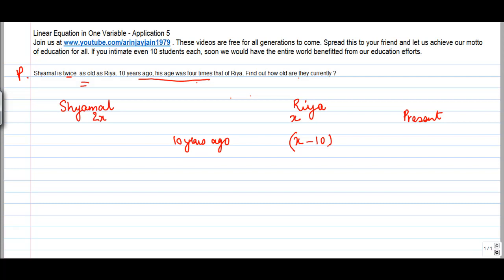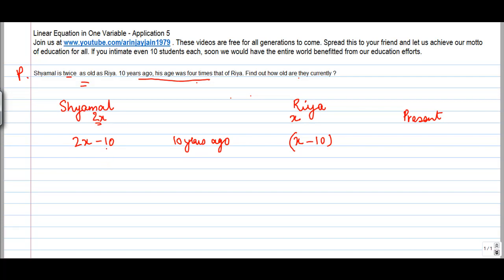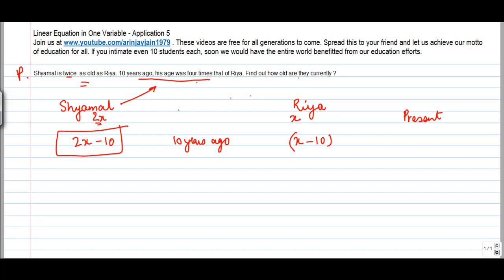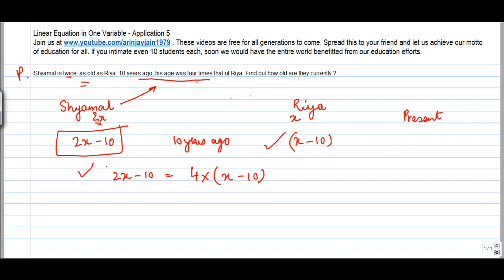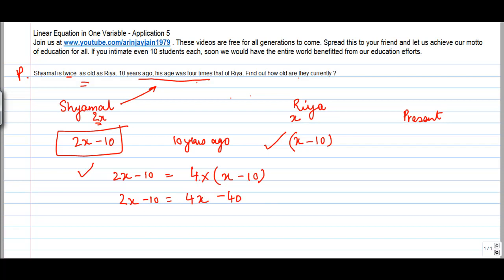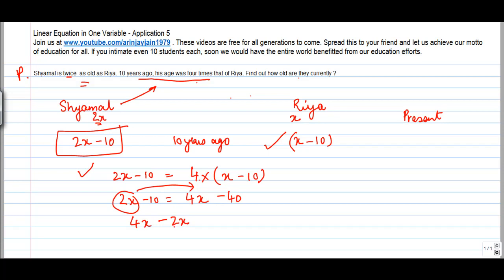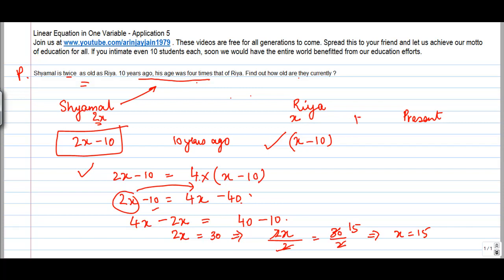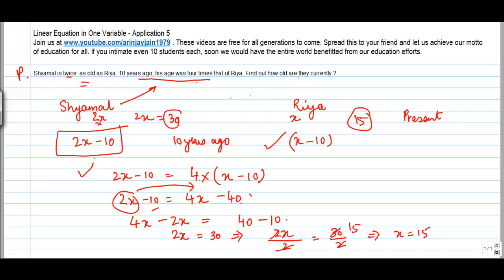Linear Equation in One Variable - Application 4 - Maths Class VIII - CBSE/ ISCE/ NCERT